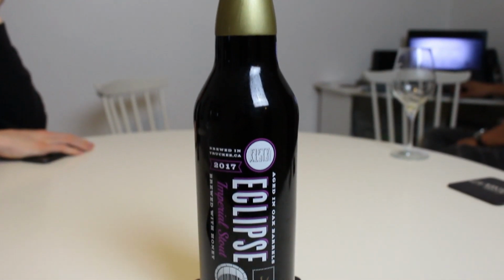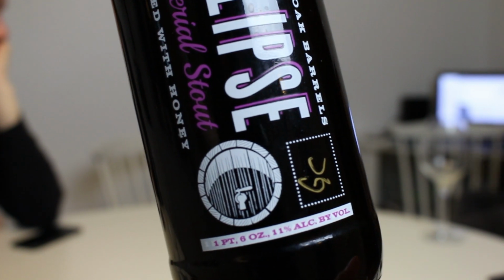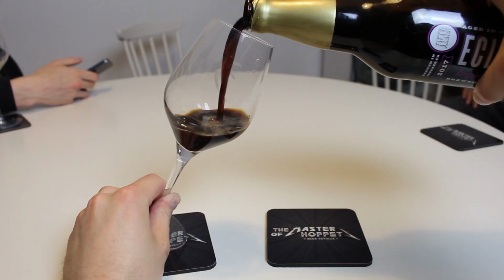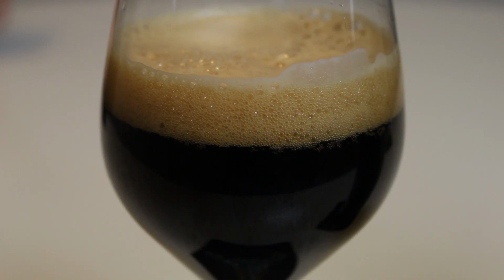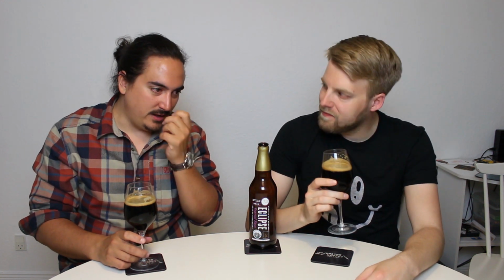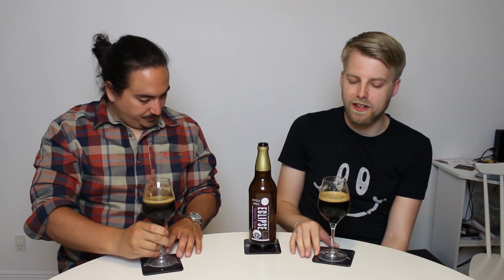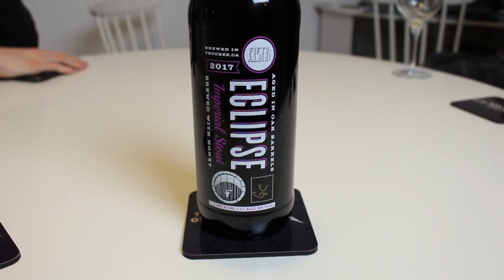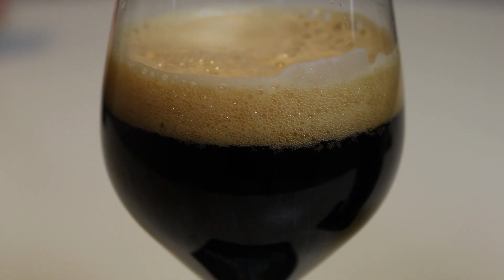FiftyFifty Imperial Eclipse Stout - Brewmaster’s Grand Cru Blend 2017 | TMOH - Beer Review #2806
for the beer!

Information About This Beer:

Brewery: FiftyFifty Brewing Co.
Beer:  FiftyFifty Imperial Eclipse Stout - Brewmaster’s Grand Cru Blend 2017
Style: Imperial Stout
Location: Brewed by FiftyFifty Brewing Co. in Truckee, California  USA.
ABV: 11%
Rating: 94/100